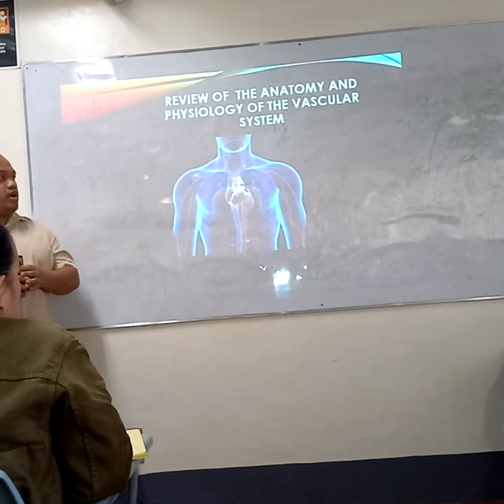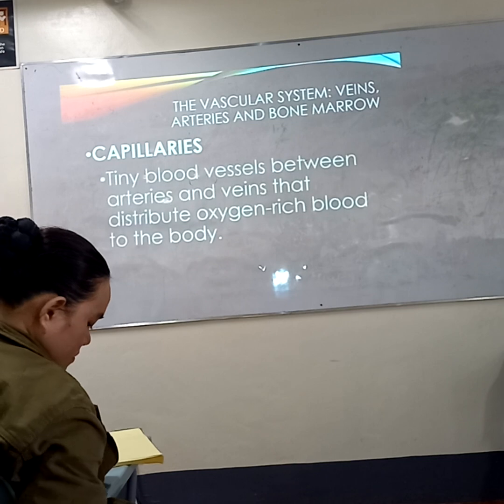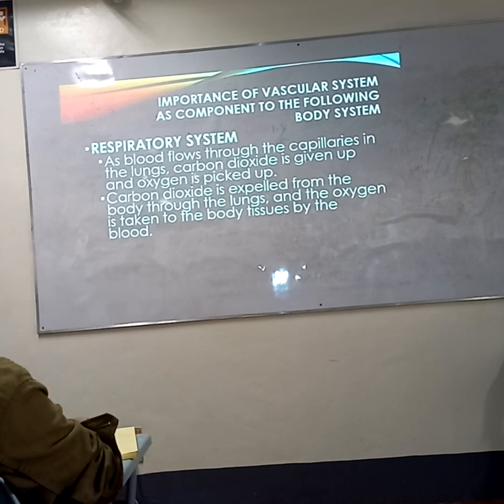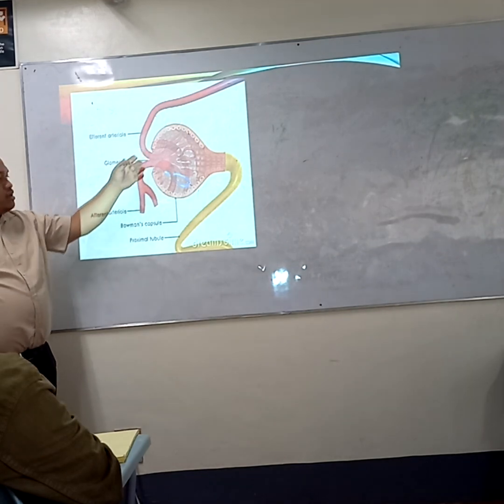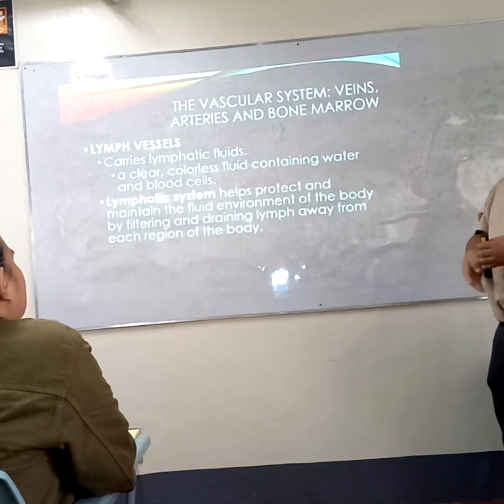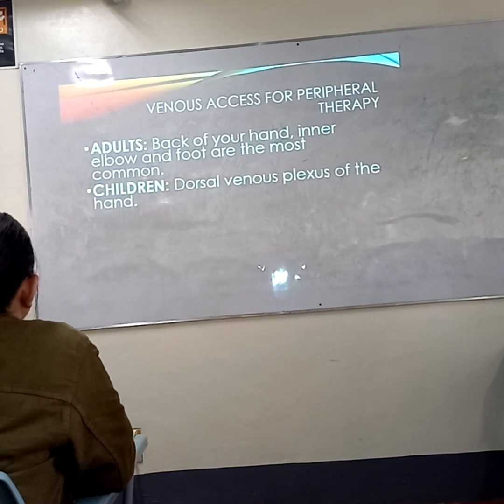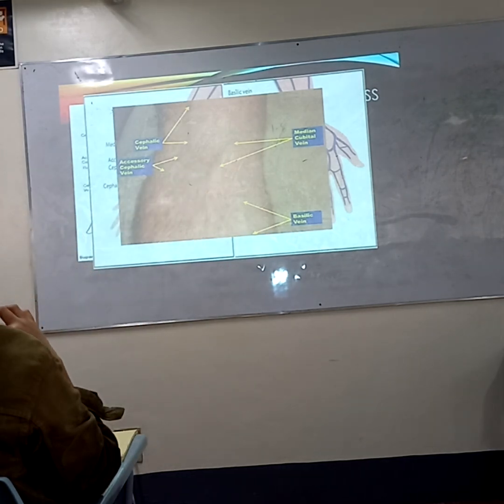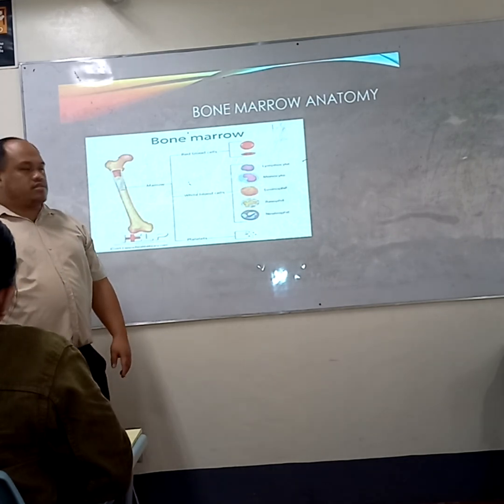REVIEW OF ANATOMY AND PHYSIOLOGY - VASCULAR SYSTEM